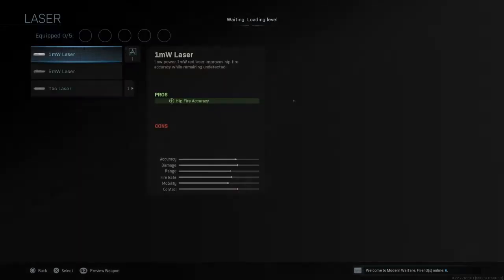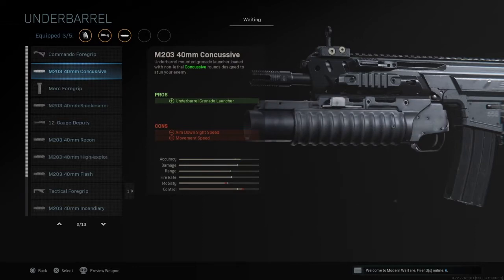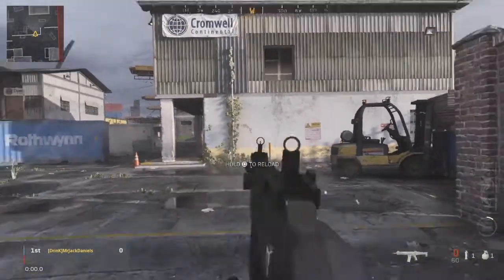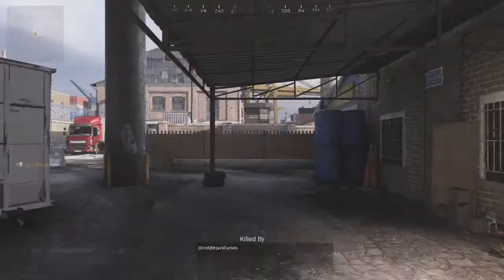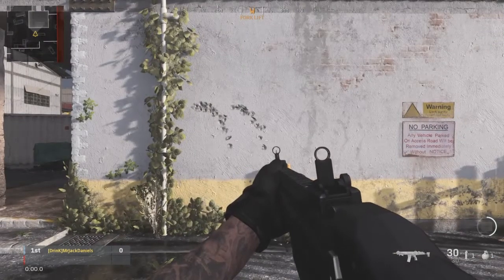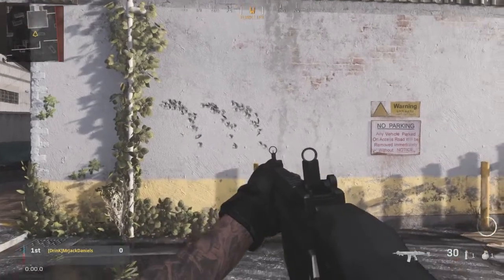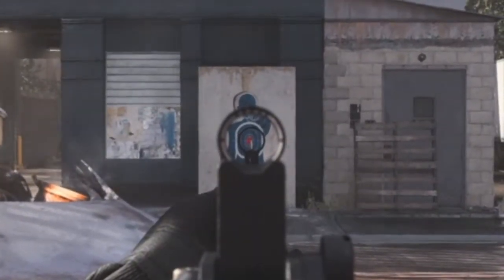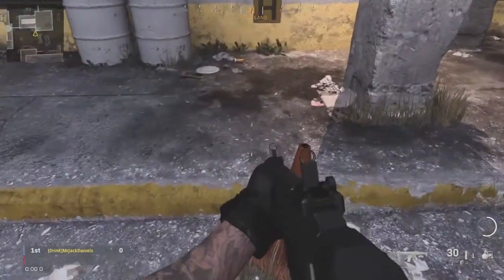COD: MODERN WARFARE / TIPS & TRICKS / AIMING STABILITY AND WHAT IT REALLY DOES!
I forgot to mention that aim walking steadiness plays a bigger role in aiming while walking than aiming stability does.